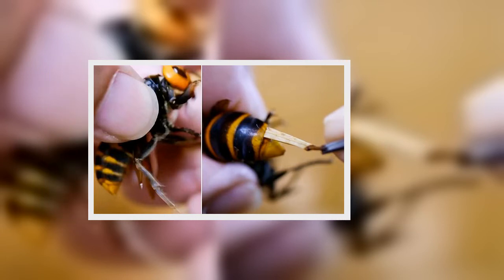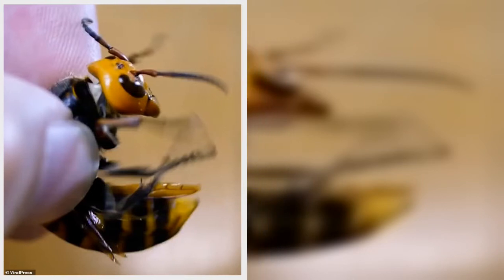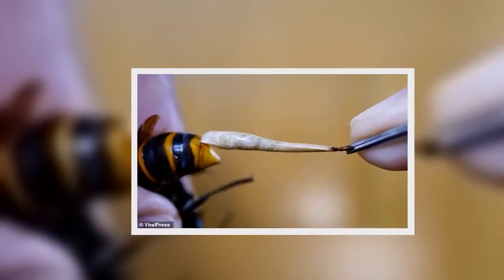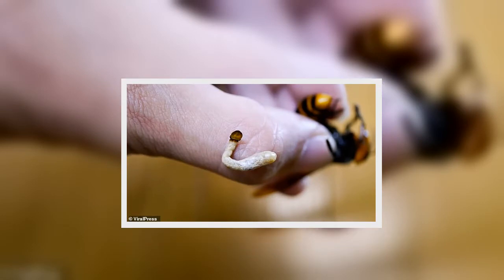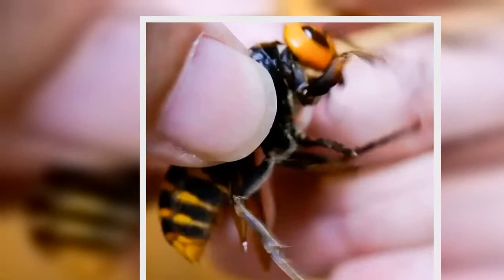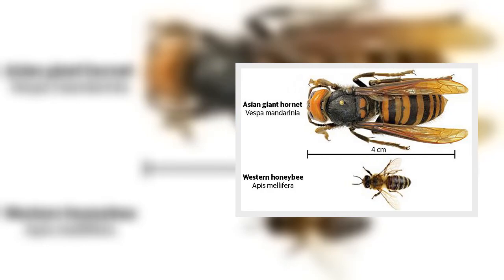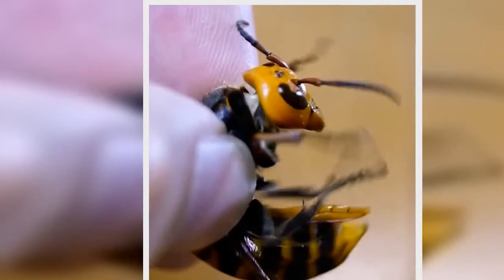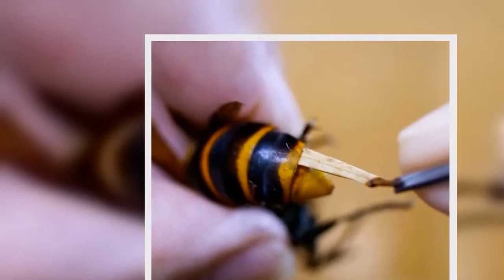Stomach-churning moment parasite is pulled from the stomach of a murder hornet by insect enthusiast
A Japanese man saved the life of a giant murder hornet with his own mini-surgery by removing a parasite from its stomach.
Insect enthusiast Ebira Mosura was out in his garden when he noticed the Asian giant hornet 'showing unusual behaviour' in Tokyo, Japan.
Footage shows the DIY vet using tweezers to pull a gooey, white worm from the murder hornet's belly.
Ebira said: 'It was hard to see but I was pretty sure that the hornet had a parasite in its belly.
'I'm not a professional but y